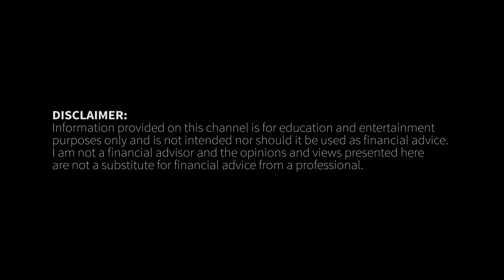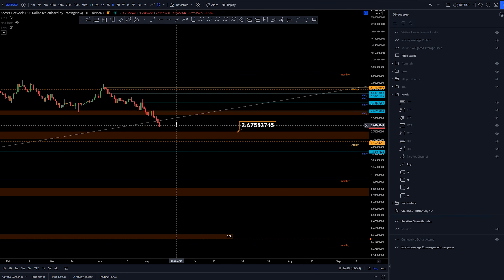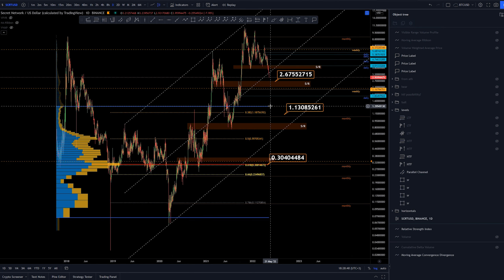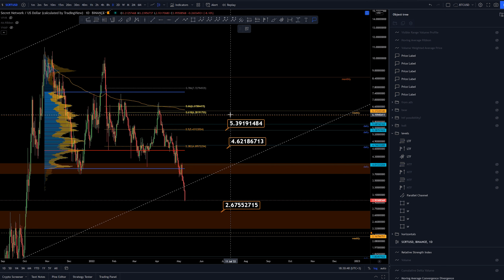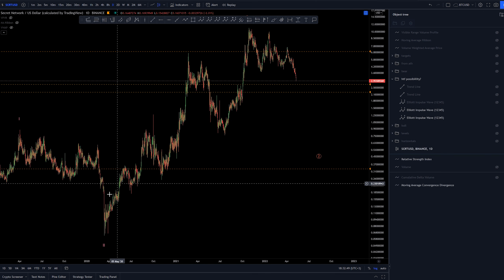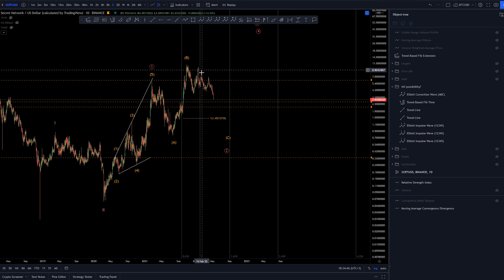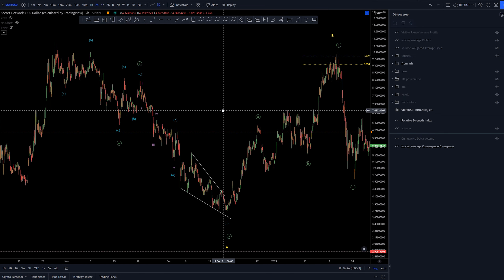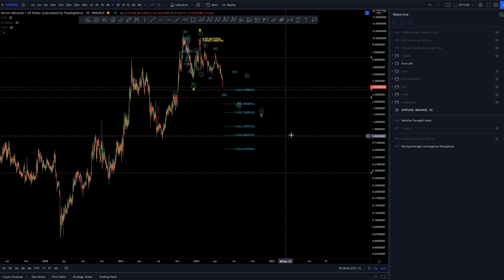SECRET ($SCRT) Price Prediction - Technical Analysis with Elliott Wave Theory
What might happen to $SCRT price? We'll look into a wave count with Elliott wave theory. More videos of Elliott wave on playlist "Elliott Wave Theory Basics".

00:00 Intro
00:25 Key Levels
06:58 Elliott Waves - High timeframe ideas
11:15 Elliott Waves - Current correction
14:00 Outro